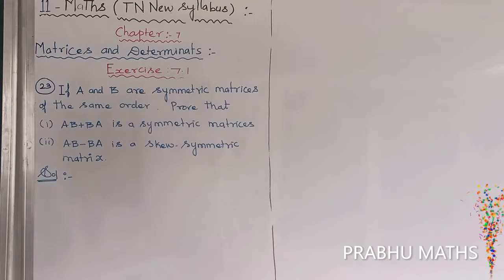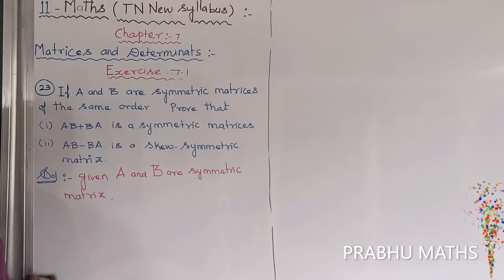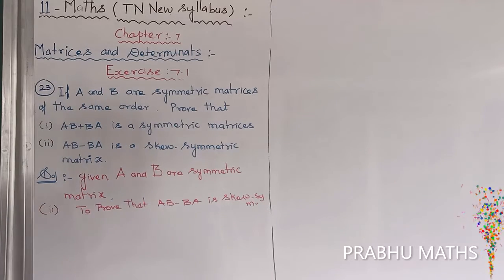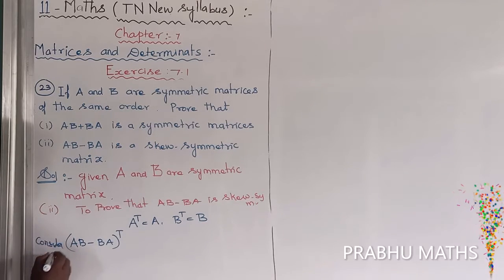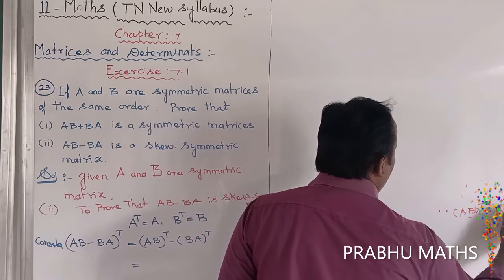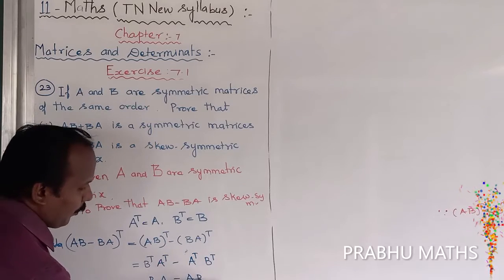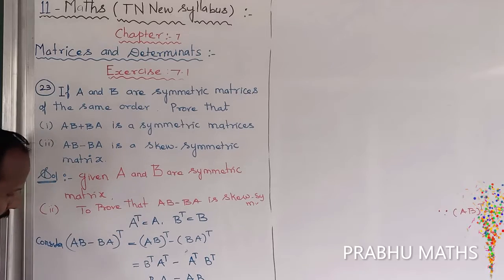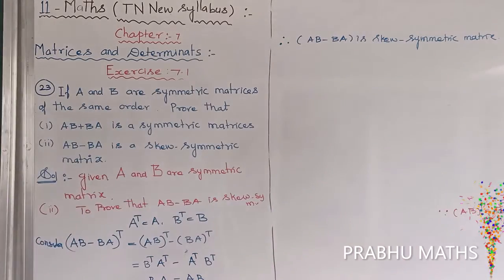EXERCISE.7.1.Q.NO.23(ii) |CLASS 11 MATHS | MATRICES AND DETERMINANTS | CHAPTER 7